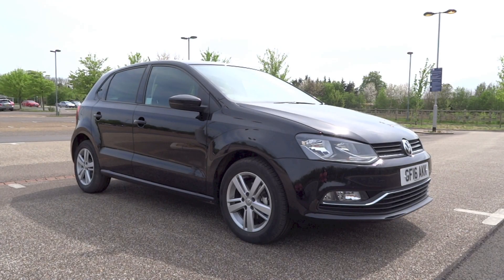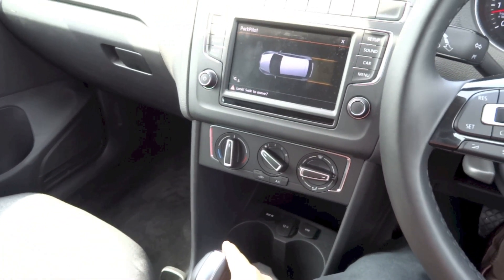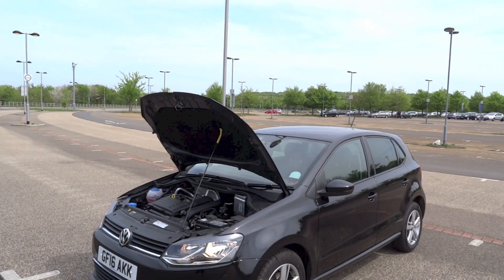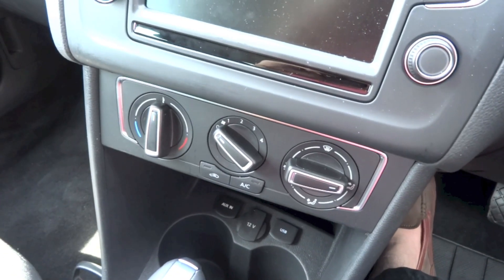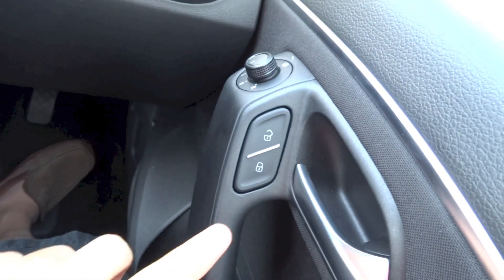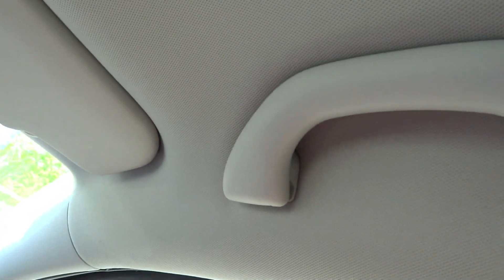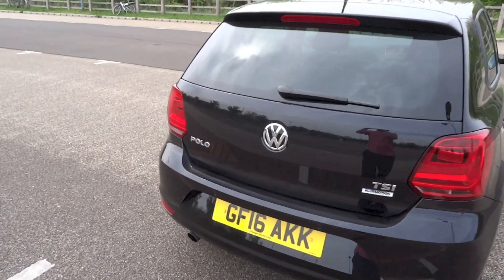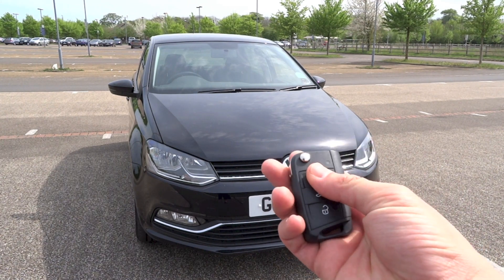2016 Volkswagen Polo 1.2 TSI 90 Match (5-door) Start-Up and Tour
Hello everyone!  Today's video will be about the UK-spec 2016 Volkswagen Polo five door hatchback with the 1.2 litre TSI turbocharged petrol engine producing 89hp/90PS paired to a 7-speed DSG in the Match trim.

Below is the list of current Polo five door hatchback variants available in the UK as of 3rd August 2016.  I arranged it from the cheapest to the most expensive.

Polo 1.0 60 S manual
Polo 1.0 60 S A/C manual
Polo 1.0 60 Match manual
Polo 1.0 75 Match manual
Polo 1.0 60 Beats manual
Polo 1.2 TSI 90 Match manual
Polo 1.0 75 Beats manual
Polo 1.0 TSI 95 BlueMotion manual
Polo 1.2 TSI 90 Beats manual
Polo 1.4 TDI 75 Match manual
Polo 1.2 TSI 90 Match DSG
Polo 1.4 TDI 75 Beats manual
Polo 1.2 TSI 90 Beats DSG
Polo 1.2 TSI 90 R-Line manual
Polo 1.0 TSI 110 SEL manual
Polo 1.4 TDI 90 SEL manual
Polo 1.0 TSI 110 R-Line manual
Polo 1.4 TDI 90 R-Line manual
Polo 1.0 TSI 110 SEL DSG
Polo 1.4 TSI ACT 150 BlueGT manual
Polo 1.0 TSI 110 R-Line DSG
Polo GTI manual
Polo 1.4 TSI ACT 150 BlueGT DSG
Polo GTI DSG

Regards,
alexlovesmac